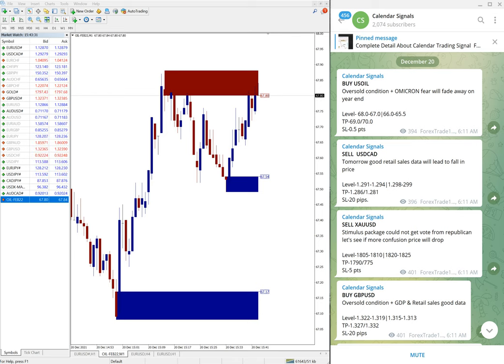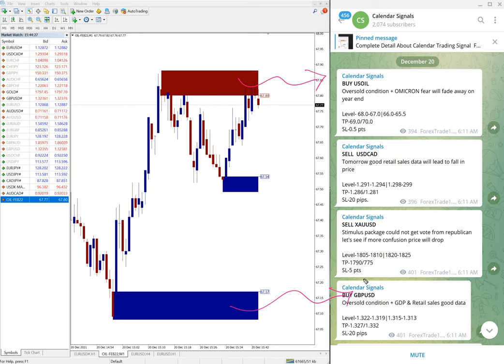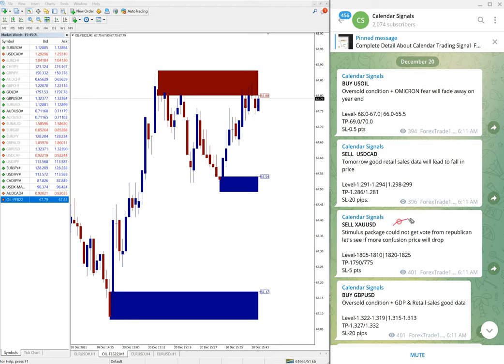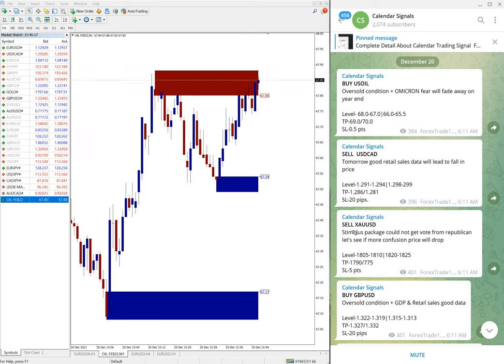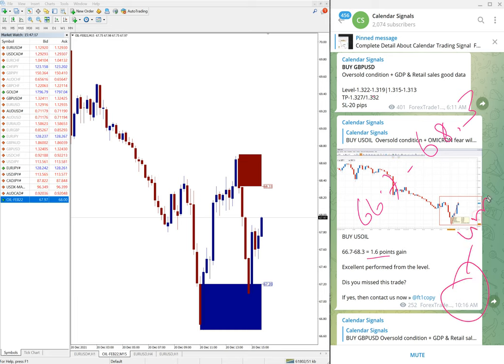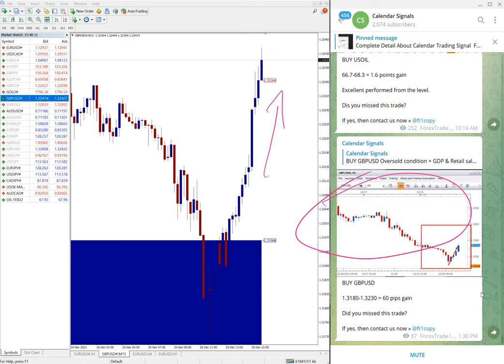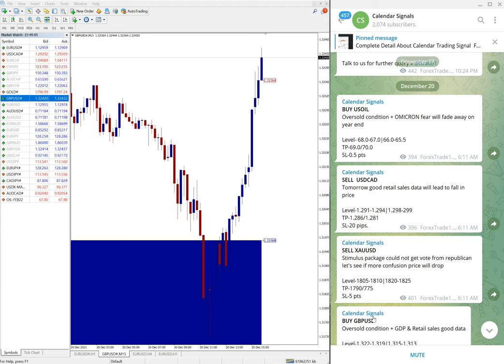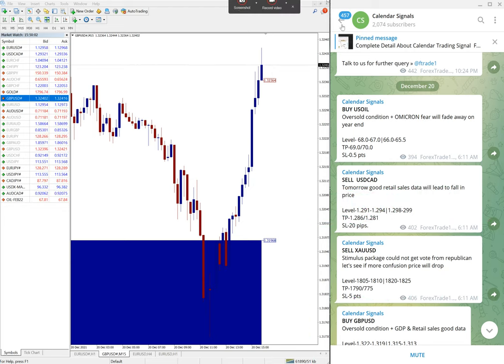20.12.2021 CALENDAR SIGNAL PERFORMANCE VIDEO